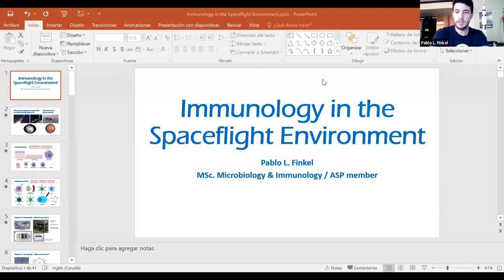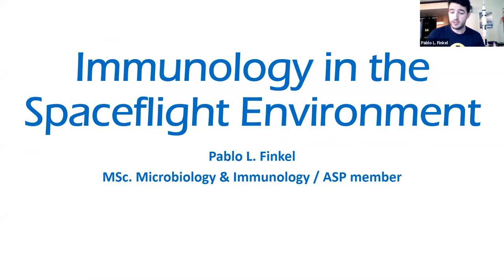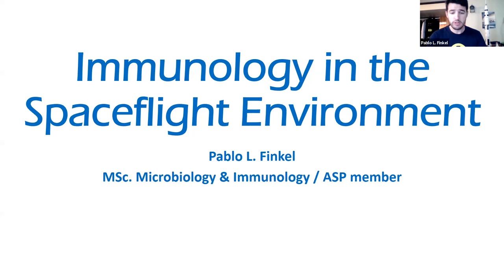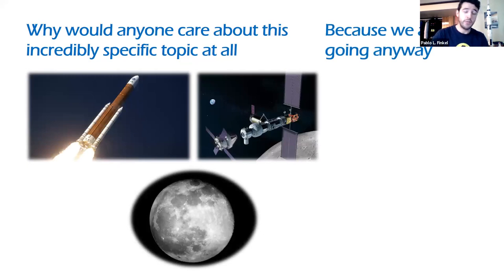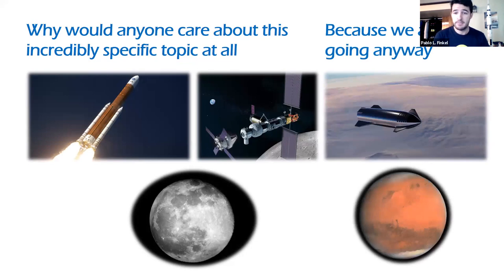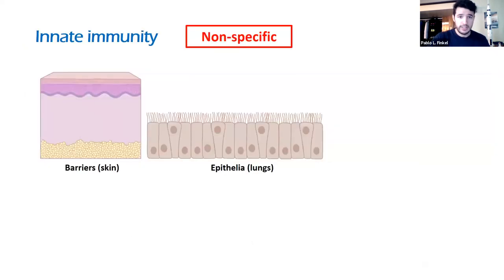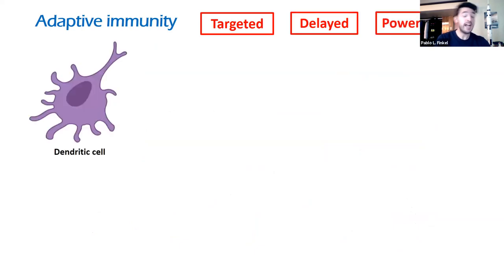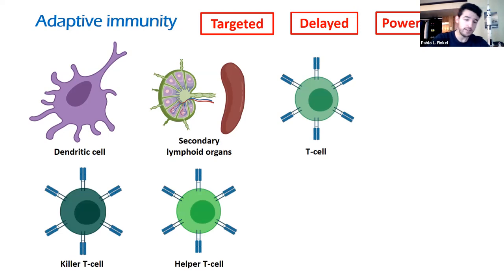Forum Shorts: Space 101: Immunology in the Spaceflight Environment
Space 101 Lecture Series

Immunology in the Spaceflight Environment by Pablo Finkel, MS.

2020